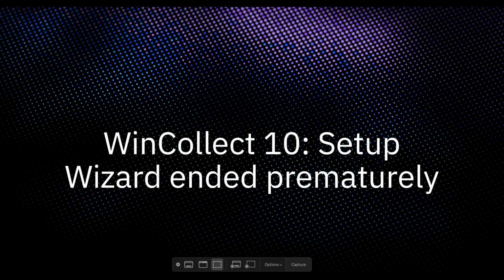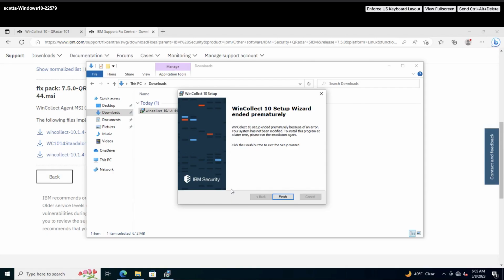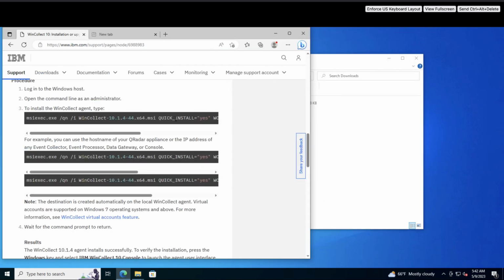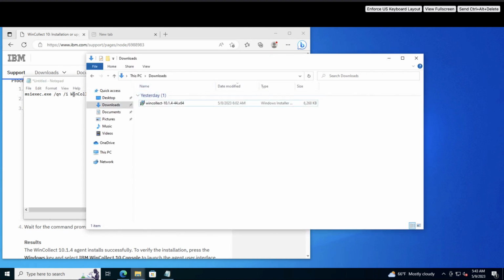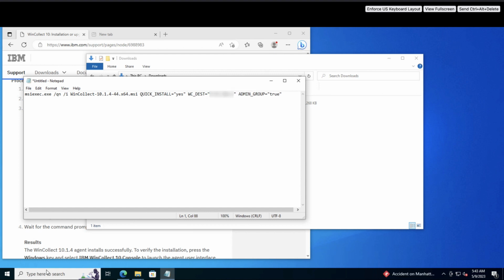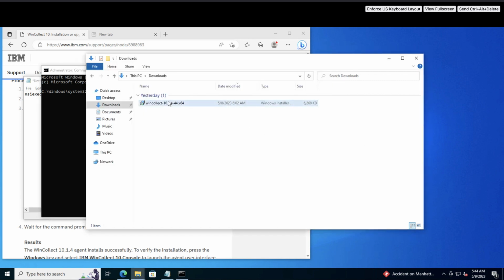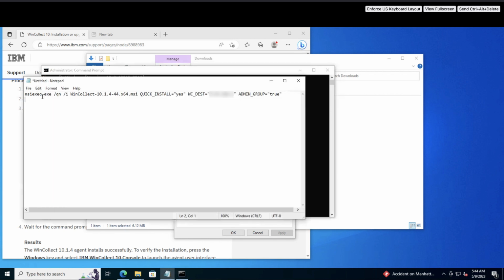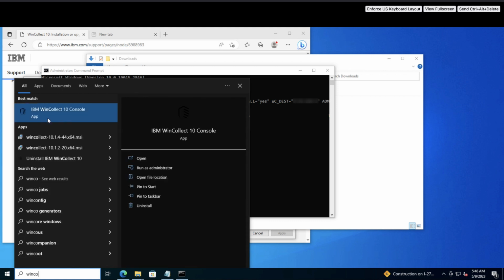WinCollect 10: "Setup Wizard ended prematurely" installer error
In this video we walk-though how to install WinCollect 10 agent on your system by using the CLI to avoid an "WinCollect 10 Setup Wizard ended prematurely" error some users face with the GUI wizard.

Table of Contents:
0:00 - Introduction
0:30 - Installing by using the CLI
1:22 - Verify the agent is working